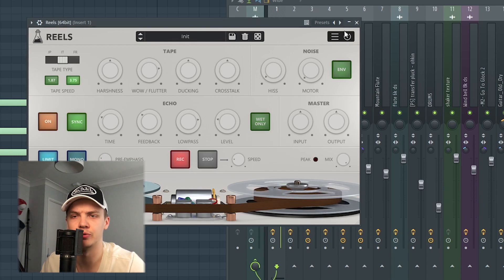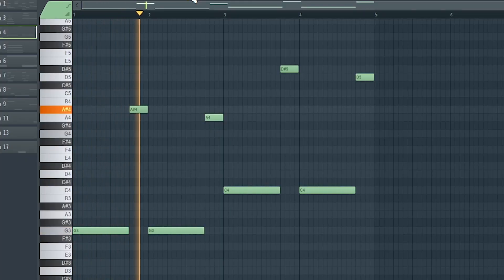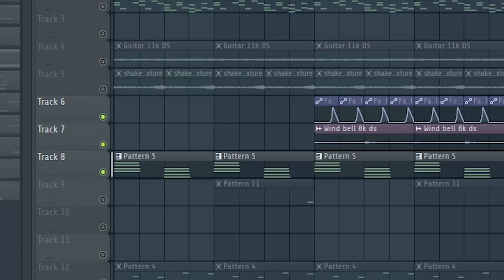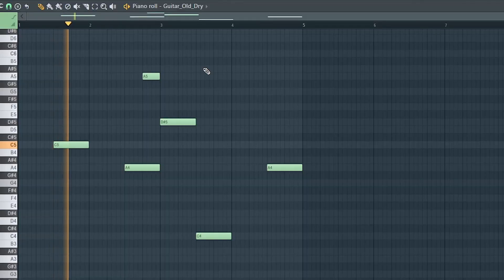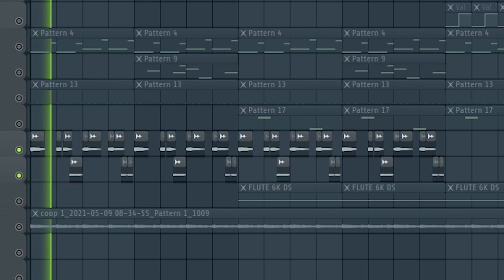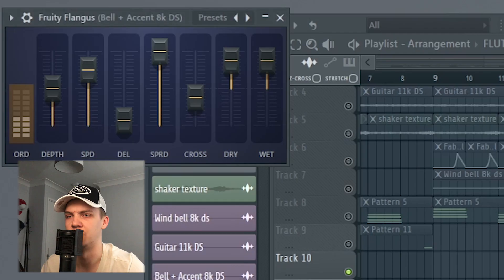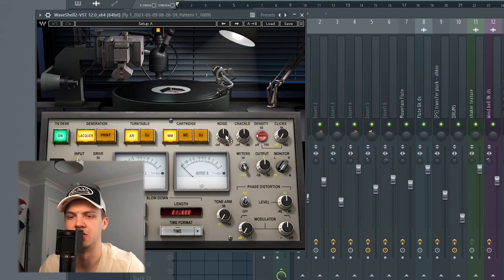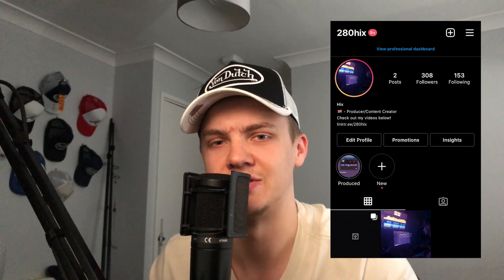how to make FIRE vintage samples like nami/coop the truth part 2 | fl studio tutorial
a breakdown of a fire vintage composition in the style of nami/coop the truth, back again with a part 2!